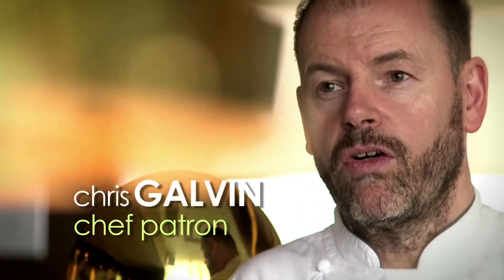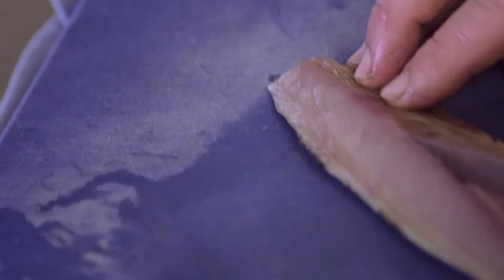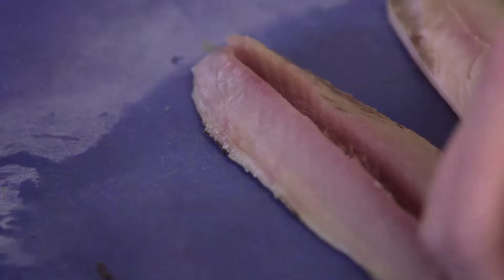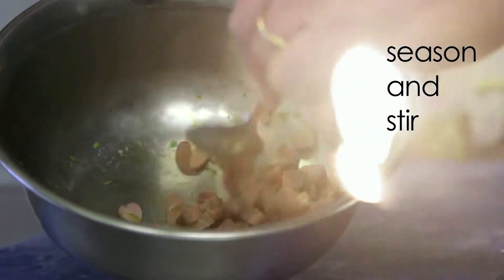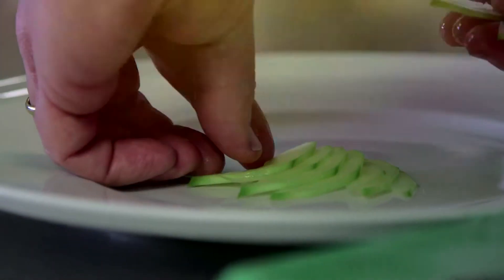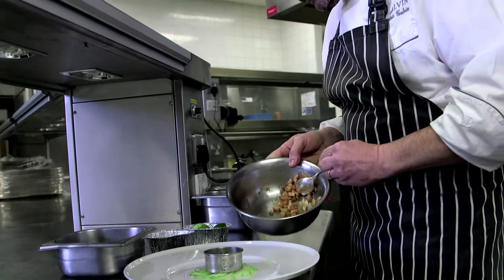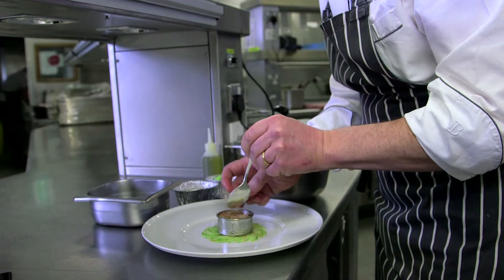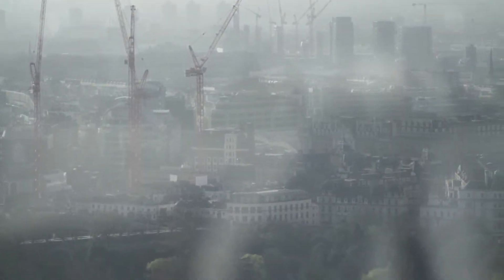Galvin - Kitchen Insider Episode 1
Chris Galvin’s Cornish Mackerel Tartare with cucumber